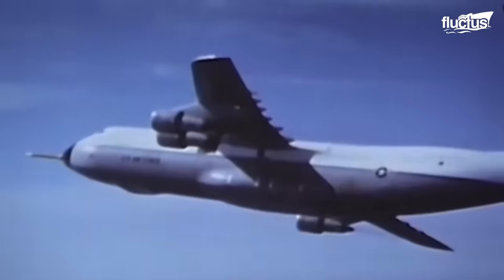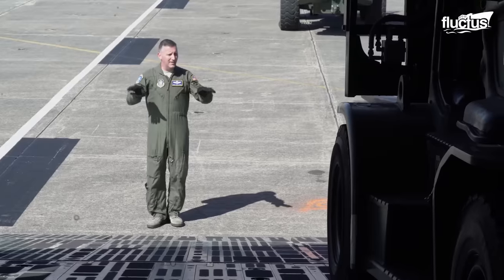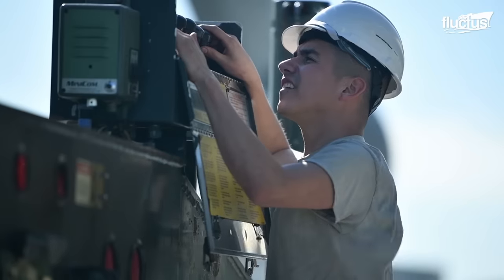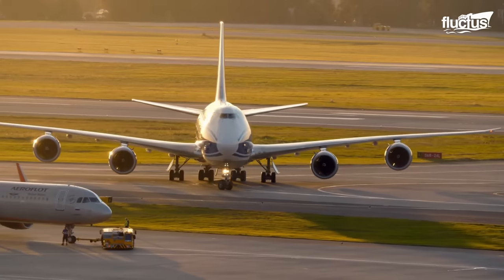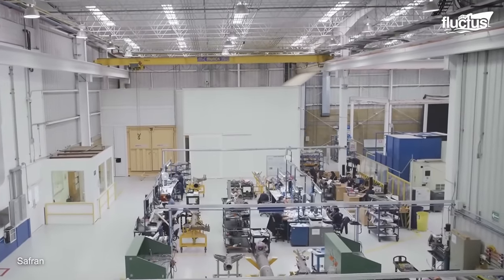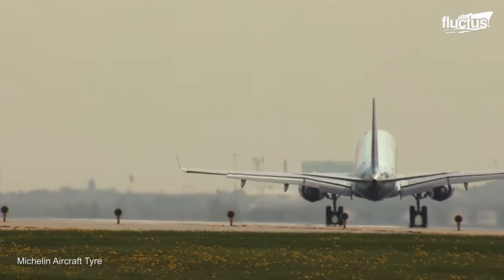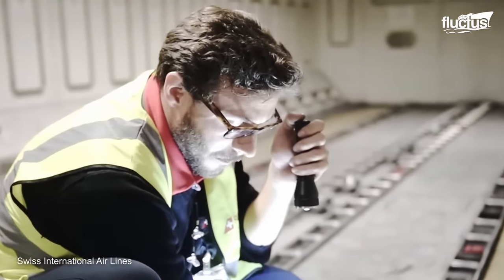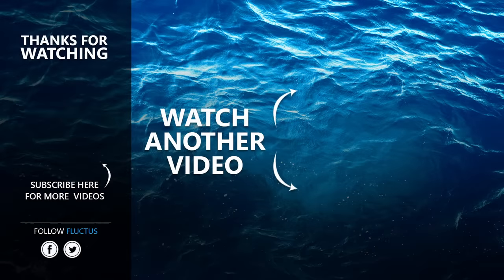Behind the Crazy Process of Maintaining US Air Force Largest Aircraft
Welcome to the Fluctus Channel. In this exclusive episode, we delve into the fascinating world of aircraft maintenance and unveil the meticulous processes that ensure the safety and reliability of these magnificent flying machines.